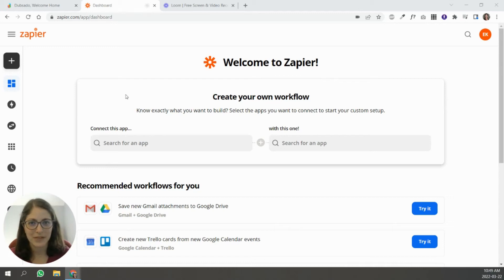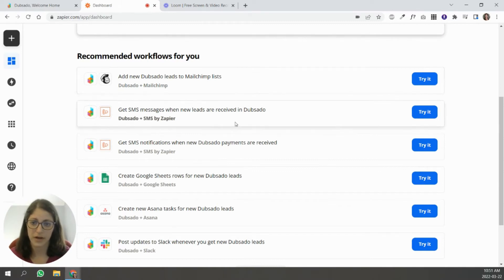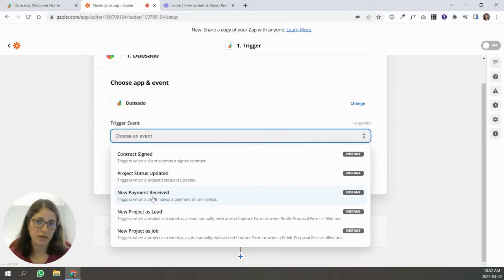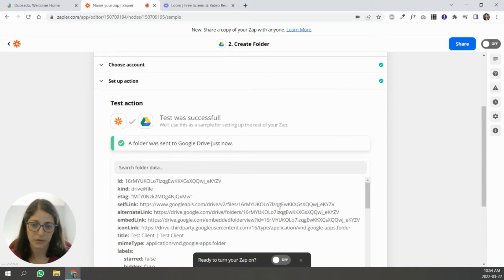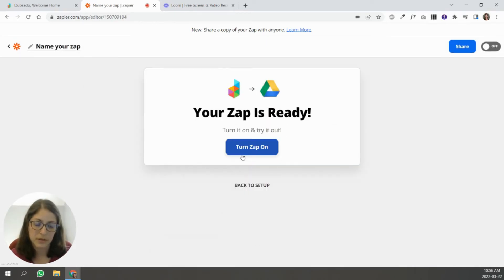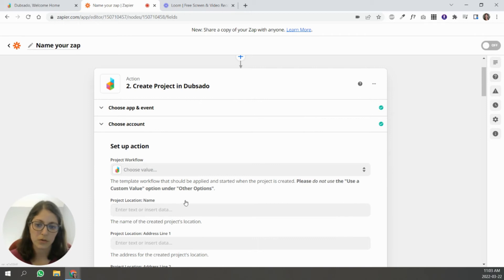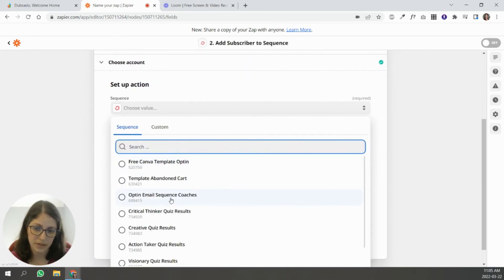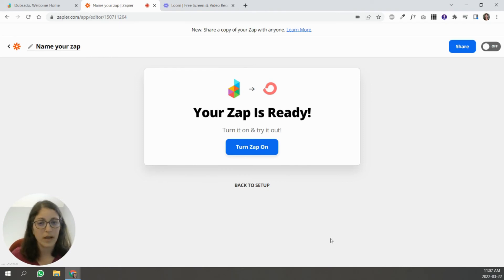How to use Zapier with Dubsado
In this video tutorial, I'll show you how to use Zapier with Dubsado to help you automate tasks outside of Dubsado.

I'll share step-by-step easy to follow instructions on how to integrate Zapier with Dubsado, and then show you how to create your own Zaps and share a few examples of types of Zaps you can set up to connect Dubsado with other applications by using Zapier.

0:00 What is Zapier?
2:00 Dubsado and Google Drive - Create a Google Drive folder when a client signs a contract in Dubsado
4:25 Dubsado and Trello - Copy Trello board when contract signed in Dubsado
5:44 Calendly and Dubsado - Add new invitee in Calendly as a new project in Dubsado
7:45 Dubsado and Convertkit - Add new lead in Dubsado to email list or email sequence
10:09 Add a filter to only add those who provide permission to your email list or email sequence
12:46 Book a free Discovery Call

On this channel, I create tech tutorial videos about Dubsado and other software to help you run an online business.